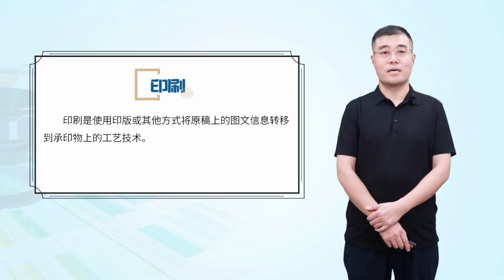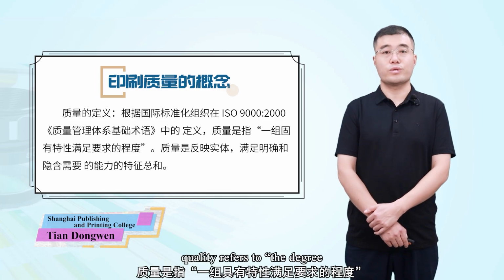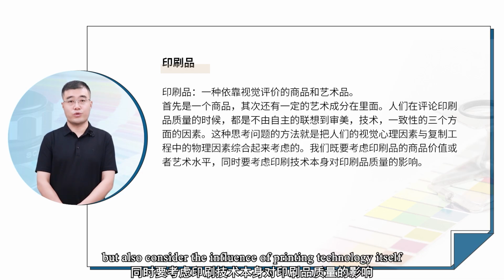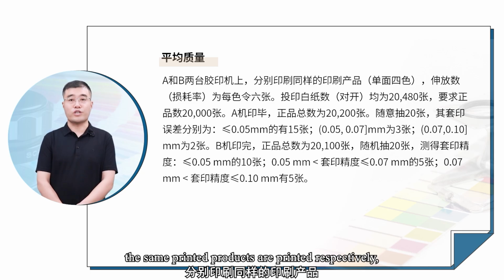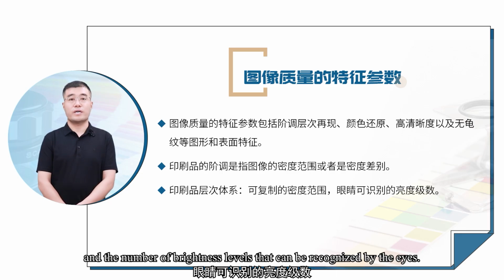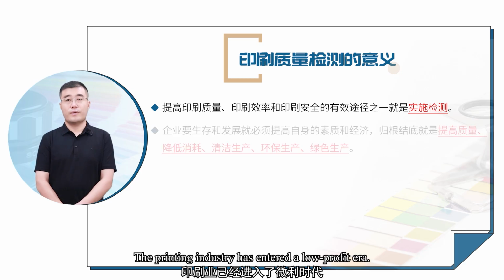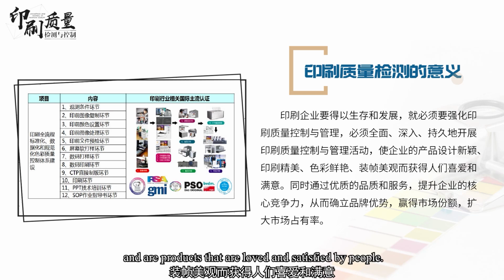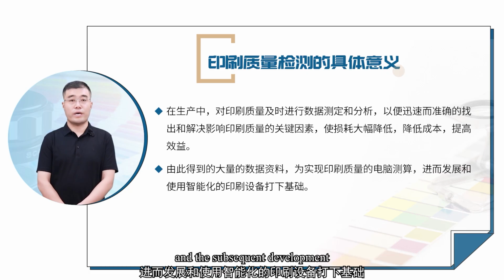4 1 Concept of Print Quality